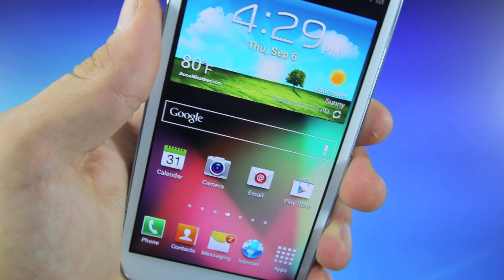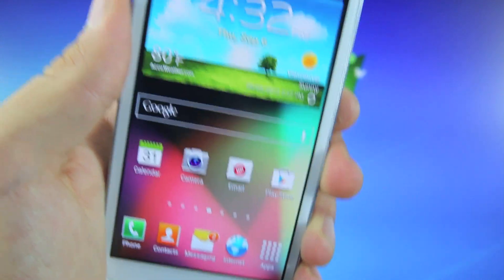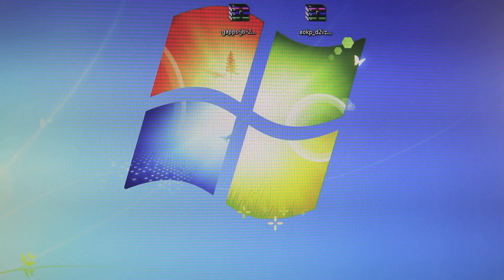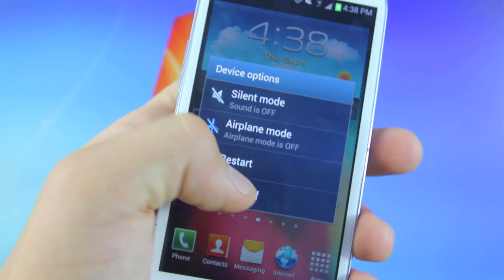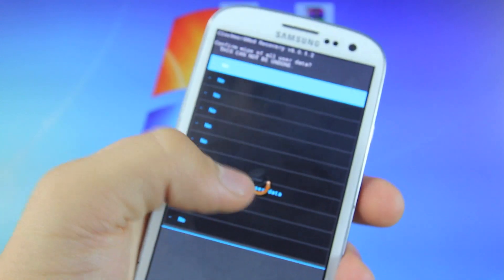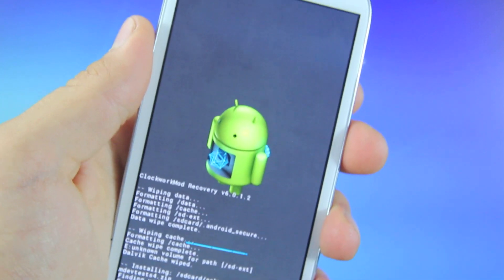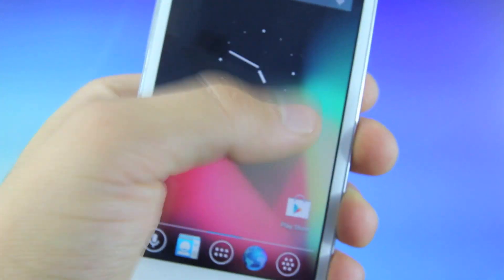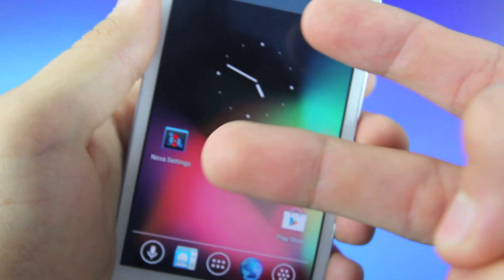How To Install Jelly Bean 4.1.1 on Samsung Galaxy S3 - AOKP ROM Flash Verizon SCH-I535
Finally Install the Latest Android Jelly Bean 4.1.1 on your Samsung Galaxy S3 from Verizon using AOKP Custom Rom. Works on SCH-I535 Not the AT&T, Sprint or Tmobile Versions.